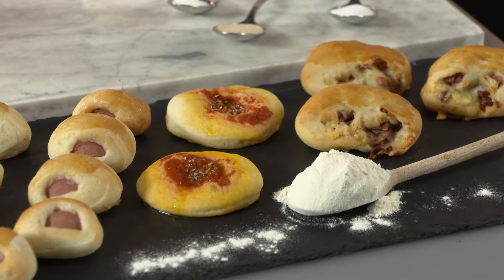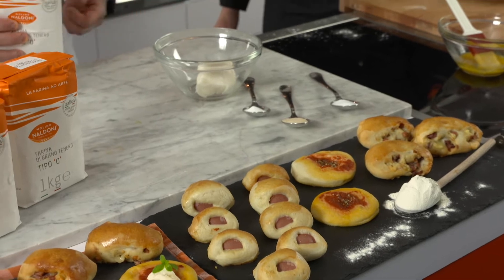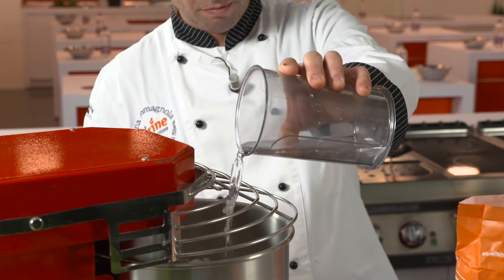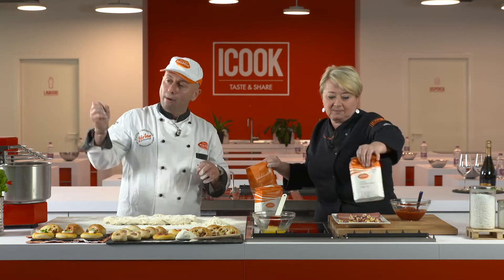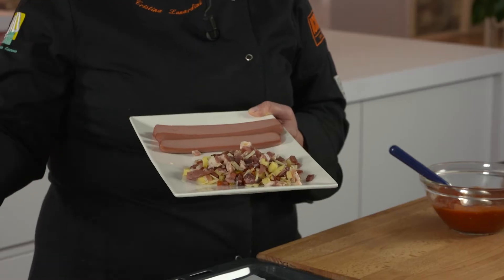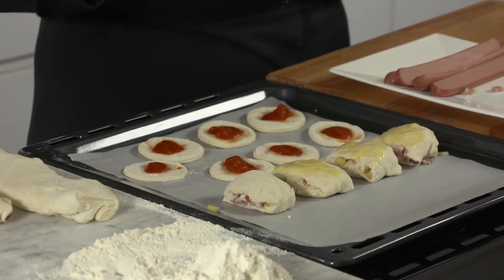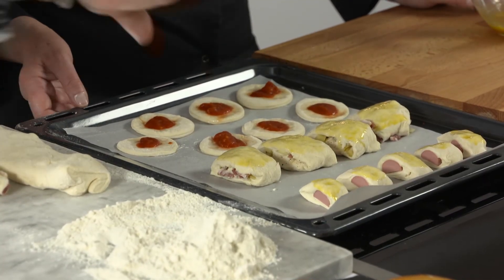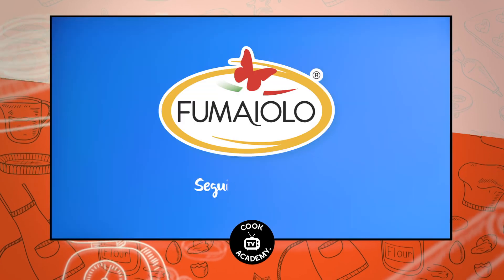Cook Academy in TV - 8^ stagione, episodio 50 - Rosticceria Napoletana con Vincenzo Cimino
Vincenzo Cimino, maestro pizzaziolo, ci insegna una delle ricette più antiche di Napoli. La rosticceria Napoletana. Un solo impasto, che veniva arricchito con prodotti di rimanenza (per sempio i fondini dei salumi), per creare delle leccornie tradizionali di Napoli!

Mettete le mani in pasta insieme a Vincenzo e la nostra Masterchef Cristina Lunardini, con prodotti di qualità, come la farina del Molino Naldoni.

14 il Venerdì e il Martedì alle ore 18:00!
E se ti perdi una puntata non preoccuparti, potrai vedere le repliche il Sabato alle ore 13:00, la Domenica alle 17:30, il Mercoledì alle 19:30 e il Giovedì alle 16:00!
Ideato e prodotto da @Expì
Produzione video @Dardari Multimedia